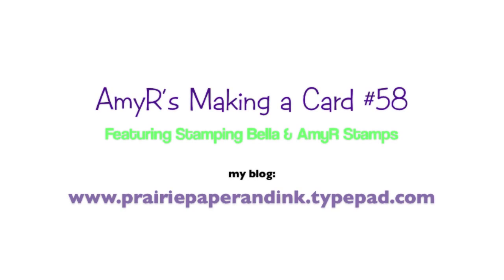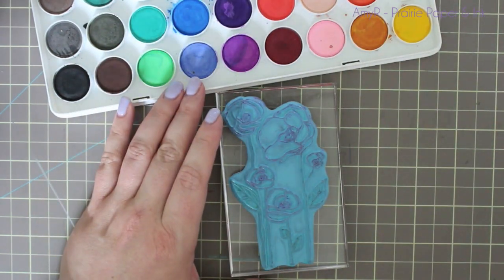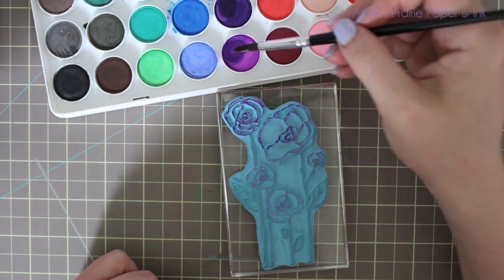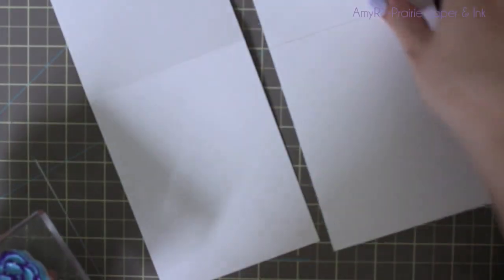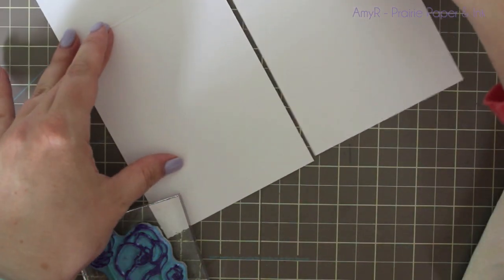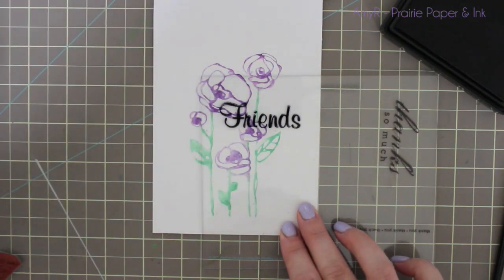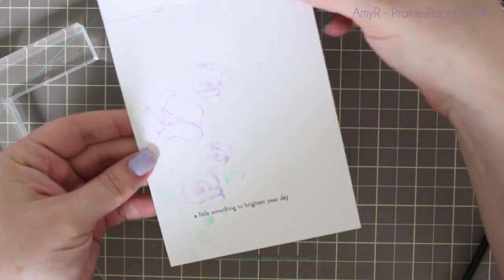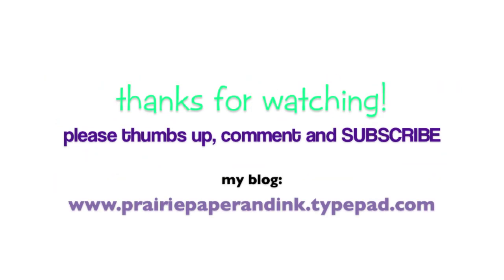Making a Card #58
For links to all the supplies used and more info check out my blog post